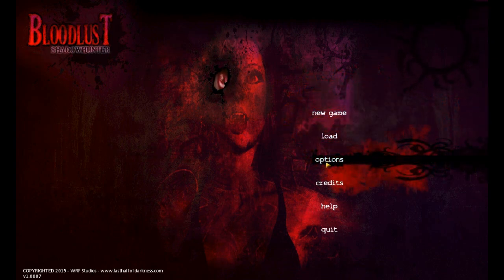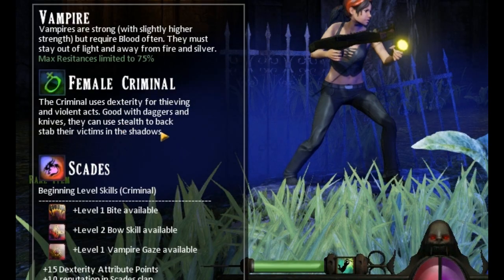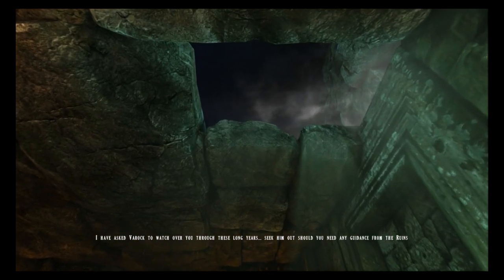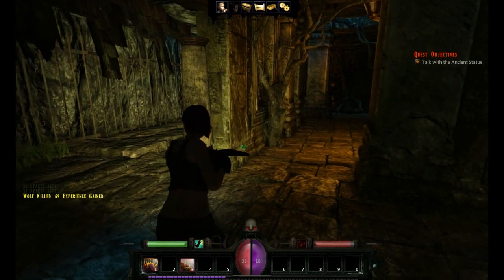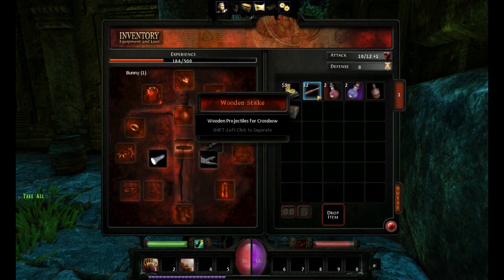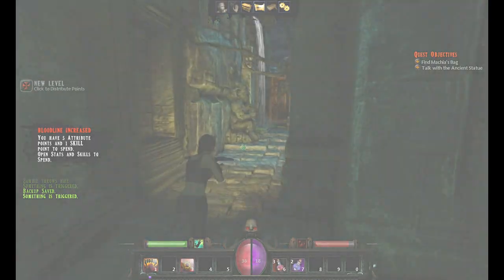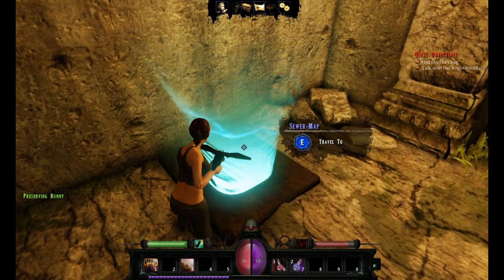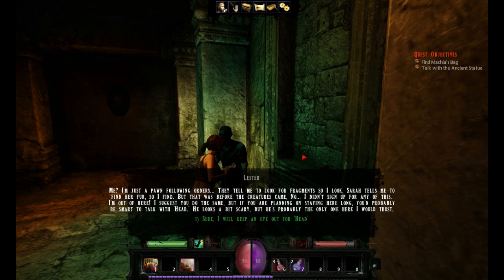Bloodlust: Shadowhunter 01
I'm bored. Let's have fun with a flashback to 90's Vampires.